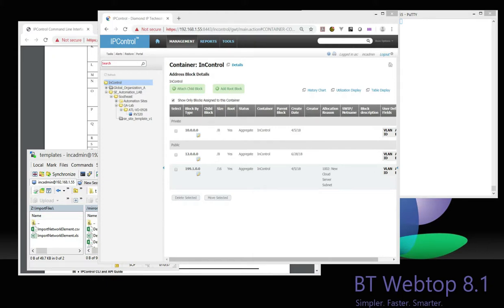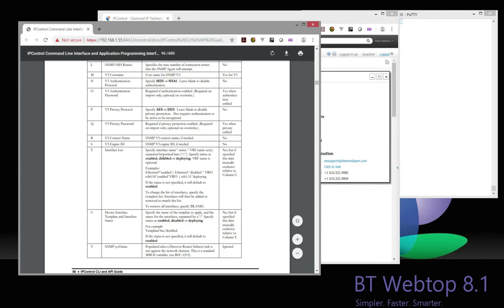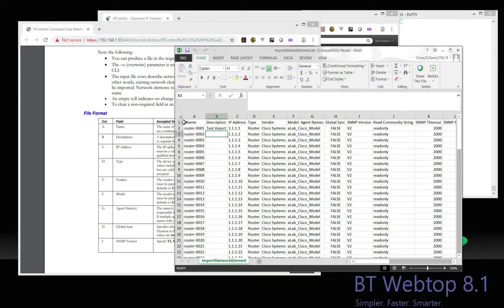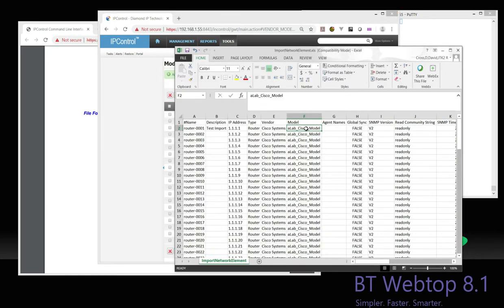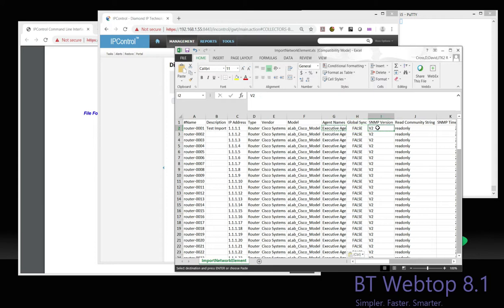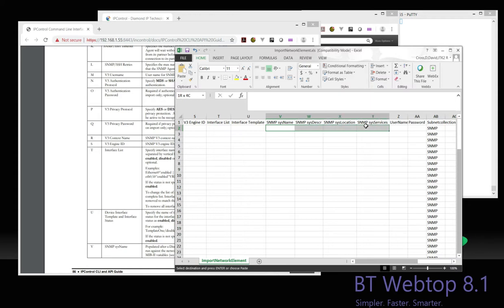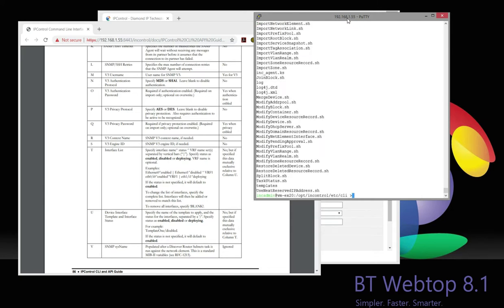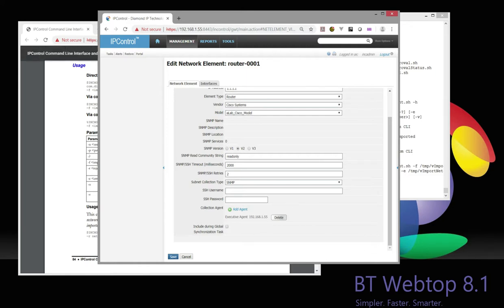BT Diamond IP - CLI: Part 1 - IPControl CLI and Importing Network Elements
This is part 1 of a multi-part video series related to BT Diamond IPControl Network Elements (e.g. Routers) and importing elements in bulk using the command line interface (CLI).

The next part of this series will discuss import and attaching the network element to the container hierarchy.  Once the container attaching is complete, the Network Elements can be discovered.

Keep in mind you may have Network ACL's that are tied to an IP address.  Use the Executive IP as that source IP.